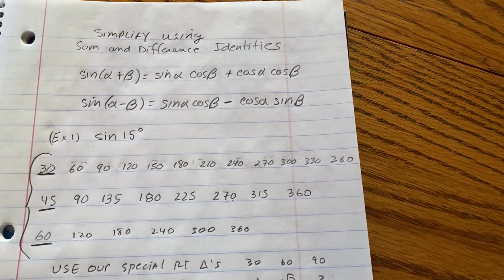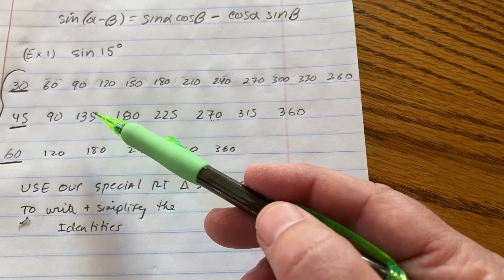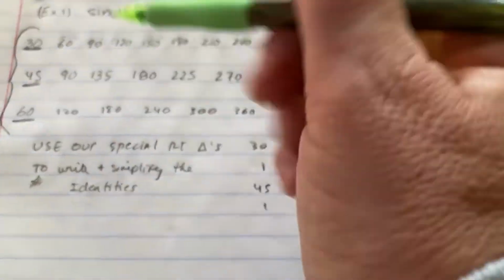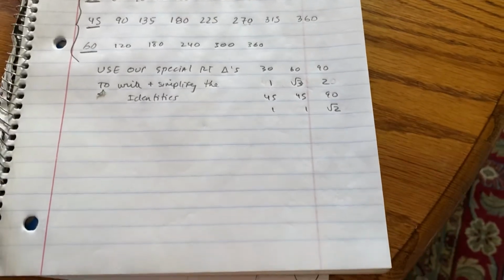sum difference identity sine example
Sum Identity for sin function is correct ! Sorry ... should be i will replace alpha and beta with A and B for now to correct it ... sin (A + B) = sinA cos B +cos A sin B .